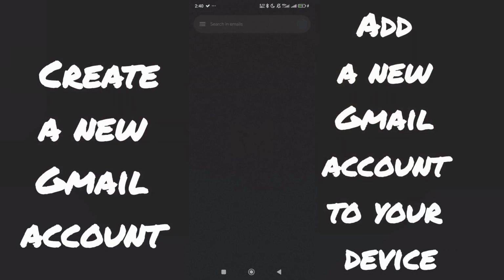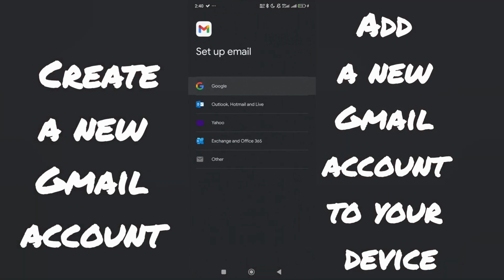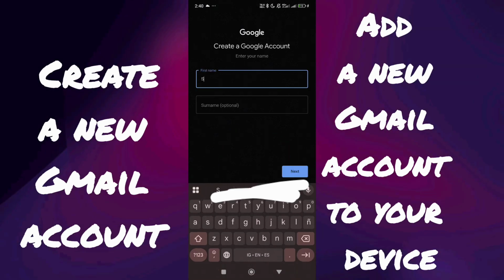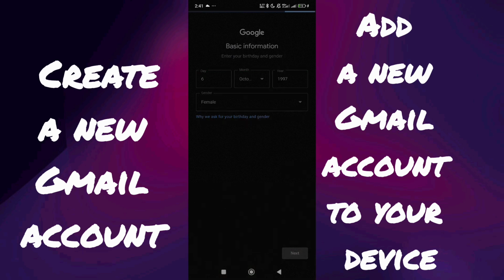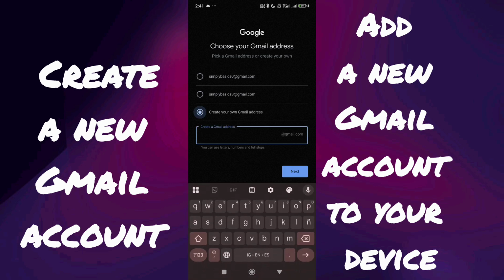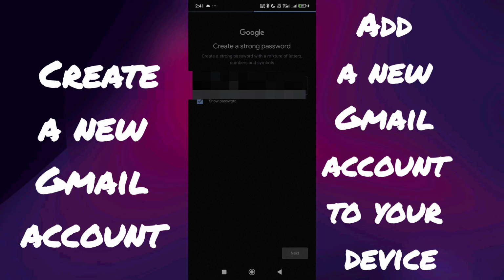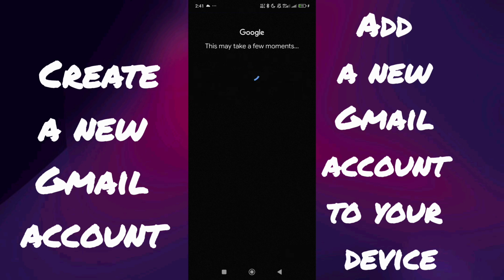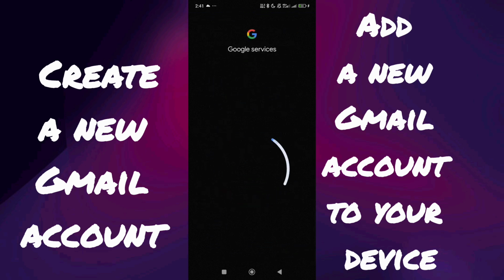Create a New Gmail Account | Add a new Gmail account | to your device.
hello everyone. it's been awhile. this is a video on how to create a new Gmail account and to add a new account to your device via the Gmail App.

device used: Redmi Note 13

The method works for all devices including laptops.